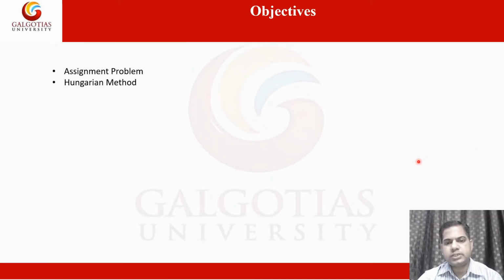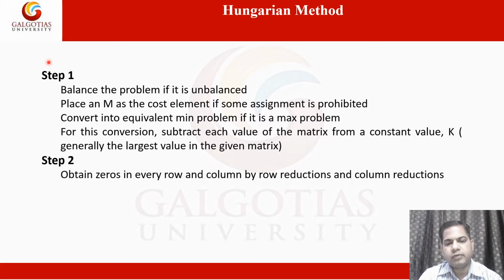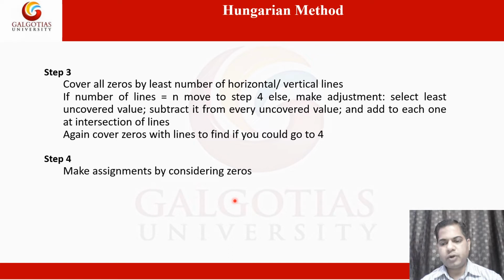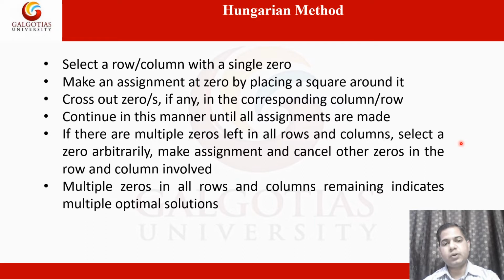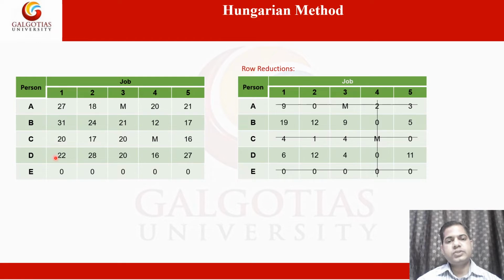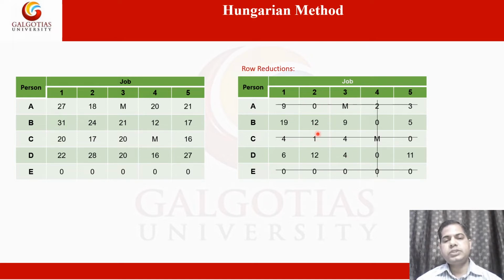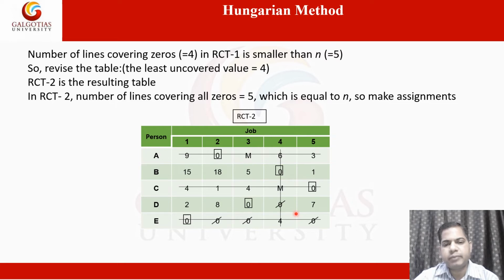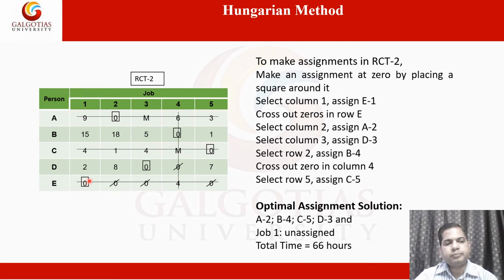Quantitative Methods 1 Lecture 9 Assignment Problem 2